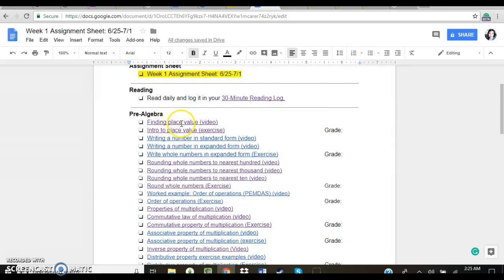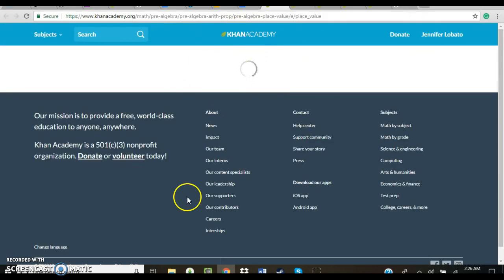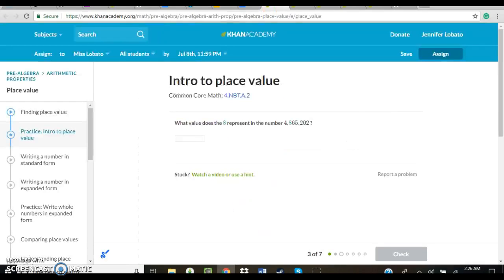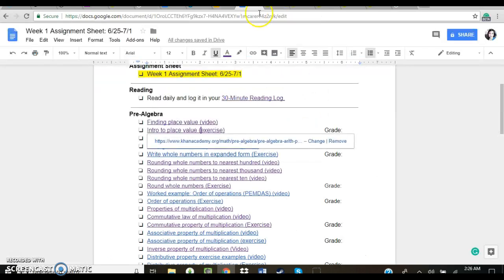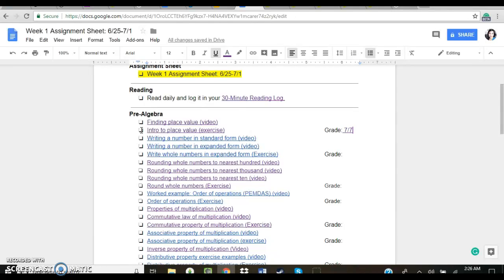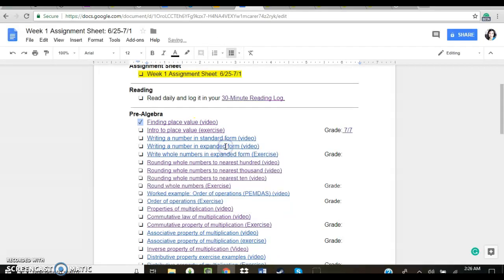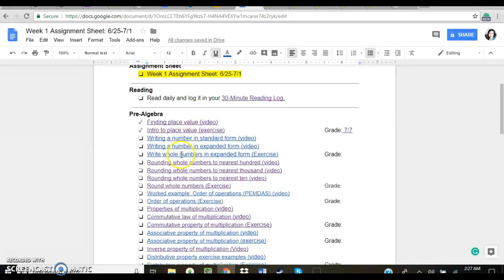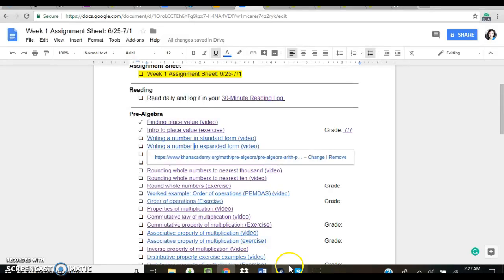Assignment Sheet Quick Walkthrough